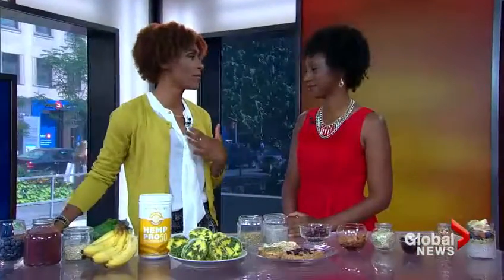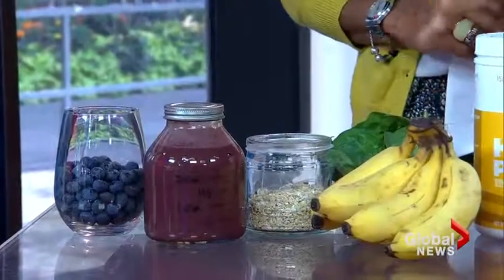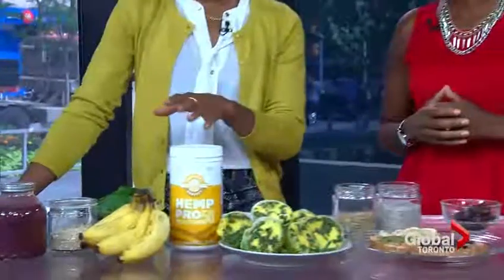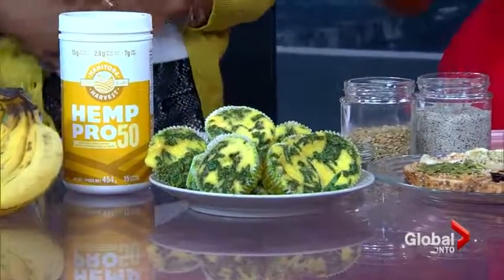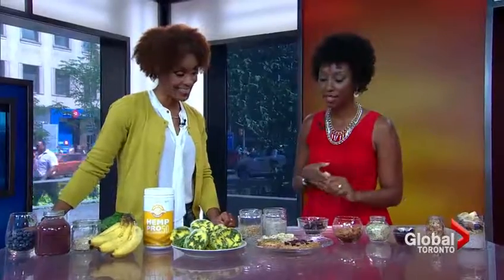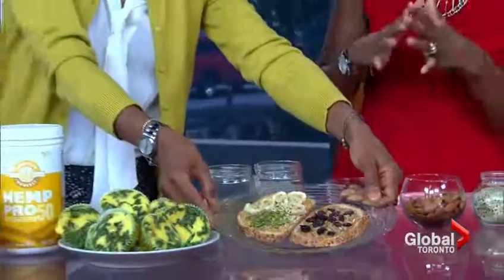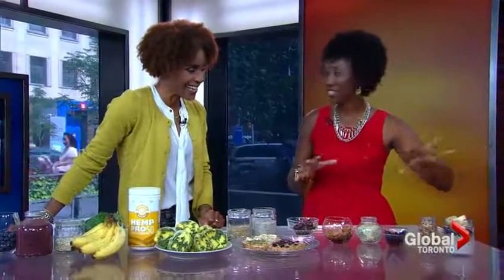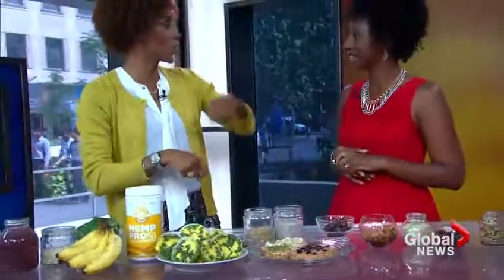Quick and Easy Breakfast Ideas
Dr. Rose joins Rosey Edeh on Global Toronto's News at Noon to chat about quick and easy breakfast ideas for back-to-school.